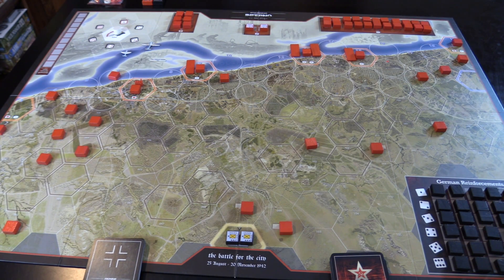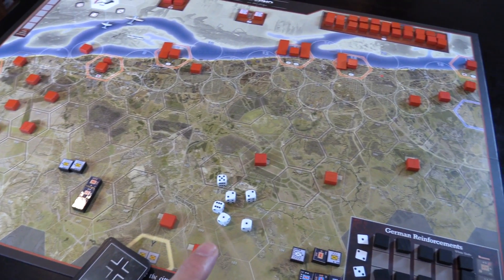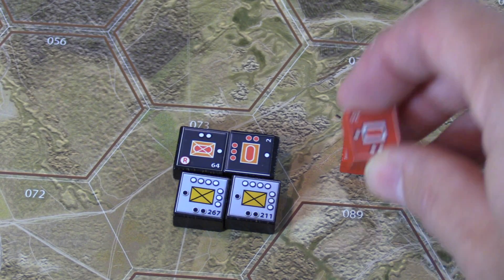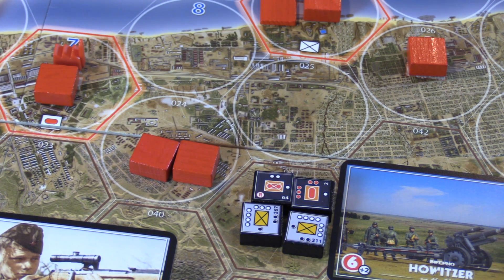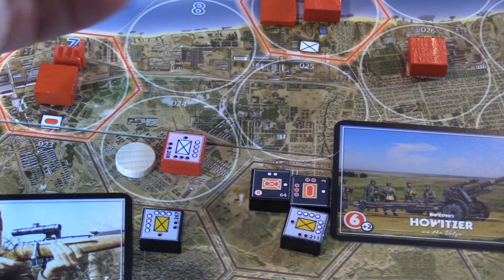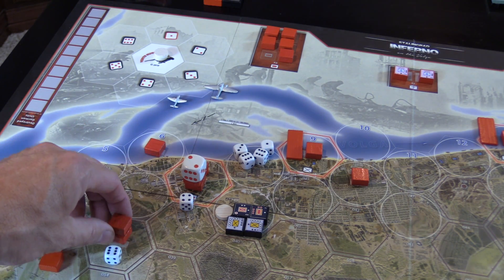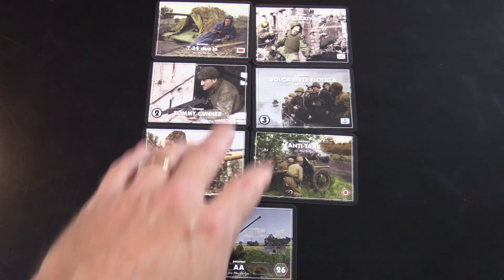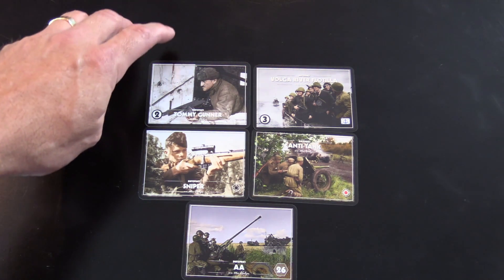'Stalingrad: Inferno on the Volga' from Vento Nuovo Games and Designer Emanuele Santandrea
STALINGRAD: Inferno on the Volga
'Stalingrad: Inferno on the Volga' recreates one of the most epic battles of World War 2 with a game mechanism that makes this work in FOUR different game modes, including a true solitaire (versus AI) version.